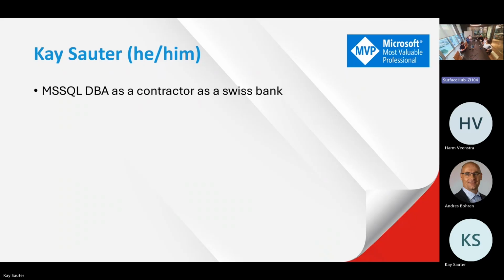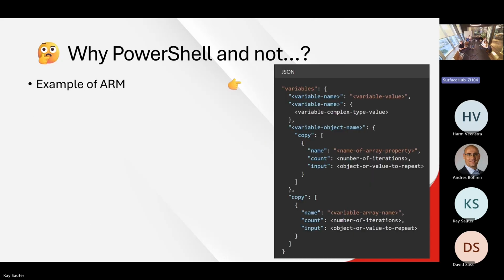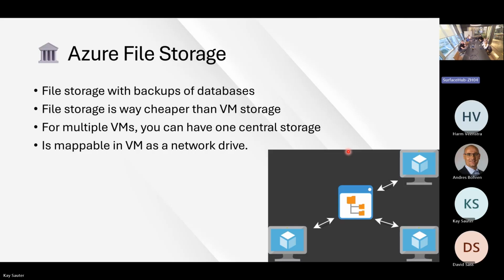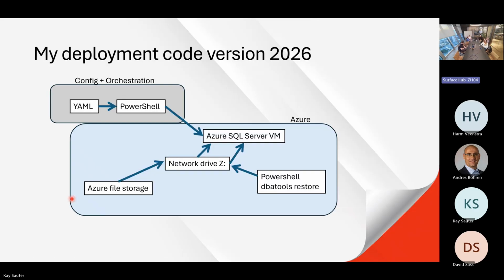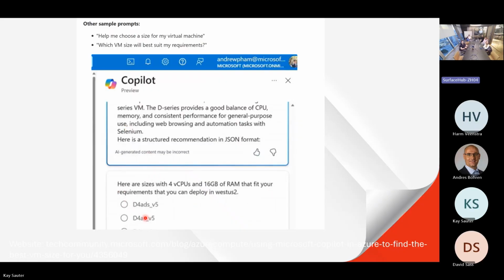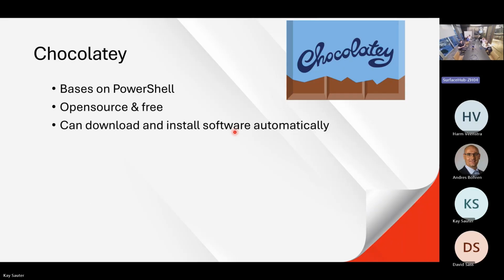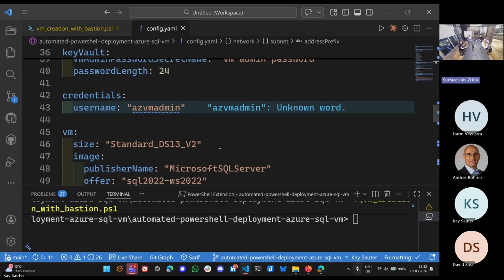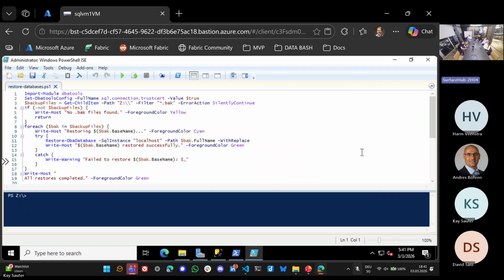Automated deployment of Azure SQL VM with PowerShell - Kay Sauter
In this lecture, Kay Sauter delves into the intricacies of setting up a virtual machine (VM) in Azure using PowerShell, emphasizing best practices for security and automation. Sauter begins by introducing himself as a CPA and data architect with a passion for automating databases. His extensive experience is showcased through various projects, including his contribution to online data conferences and user groups, enhancing community engagement during the pandemic.

The session's core focus revolves around the practical aspects of deploying a VM on Azure AppService. Sauter outlines the agenda, which includes establishing secure connections, installing software, and restoring databases on the VM. He underscores the importance of using secure protocols such as SSL or DSL to protect remote desktop connections, stressing that traditional RDP is not secure and should be avoided. He elaborates on the architecture behind these setups, guiding participants through the architectural considerations for security and scalability.

Sauter provides practical solutions for managing costs associated with VM usage, discussing strategies such as dynamic power management to reduce expenses during off-hours. This aspect resonates with audience members interested in budget-friendly cloud solutions. The efficiency and control provided by Infrastructure as a Service (IaaS) are highlighted, with Sauter detailing how VMs grant users full access to their databases and the options available through Azure's resource grouping mechanisms.

Throughout the lecture, Sauter contrasts PowerShell with Microsoft's Bicep language. He explains the benefits of using PowerShell due to its integration with existing knowledge among practitioners and its ease of use for automation tasks. The conversation flows into the technicalities of configuration as Sauter addresses various Azure services, explaining how to utilize PowerShell modules to create automated scripts for database backups and deployments. The code structure for Azure deployments is presented, emphasizing the importance of YAML files for configuration management.

An unexpected technical failure prompts a discussion about the flexibility of Azure services, including how service tiers and VM specifications can be tailored to meet individual needs while adhering to the principles of a secure and efficient architecture. Sauter conveys that even while setting up complex systems, understanding the architecture and operational layers within Azure simplifies the process and aids in addressing potential challenges.

Sauter wraps up the lecture by discussing backup and restore strategies, particularly the advantages of leveraging snapshots for both VM-level and database-level backups. He explores how automation can further enhance these processes, allowing for the establishment of scheduled tasks that minimize manual intervention. The session engages with real-world scenarios, prompting questions from the audience that delve deeper into the practical applications of the concepts discussed.

In conclusion, the lecture is an enriching exploration of Azure virtual machines, PowerShell automation, and best practices for securing cloud environments, leaving attendees equipped with knowledge they can apply immediately in their own projects. Sauter's approachable style and the practical examples provided create an informative atmosphere, inviting participants to explore the capabilities of Azure with confidence.

Chapters:
00:00:00 Automated deployment of Azure SQL VM with PowerShell   Kay Sauter
00:00:28 Introduction to Data Architecture
00:01:58 Building Community Through Data
00:04:17 Today's Learning Agenda
00:09:35 Exploring PowerShell and Bicep
00:11:46 Understanding IaaS and Azure
00:22:30 Azure Portal Architecture
00:35:06 PowerShell for Cloud Management
00:43:28 Innovations in PowerShell
00:53:13 Exploring YAML Files
01:02:12 Debugging and Troubleshooting
01:03:58 SQL Server Deployment Considerations